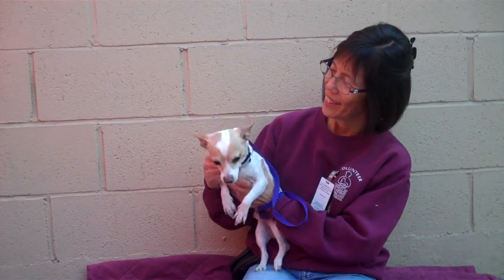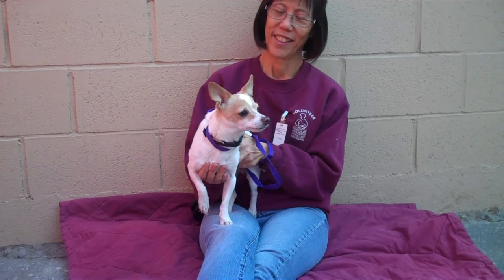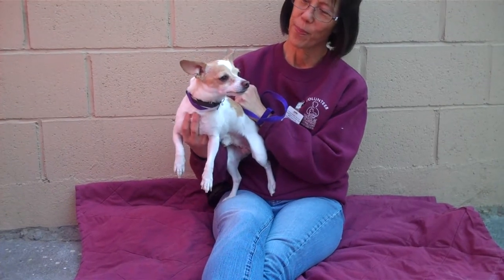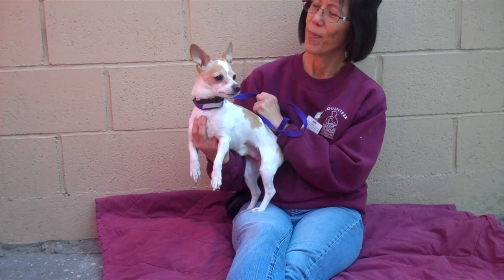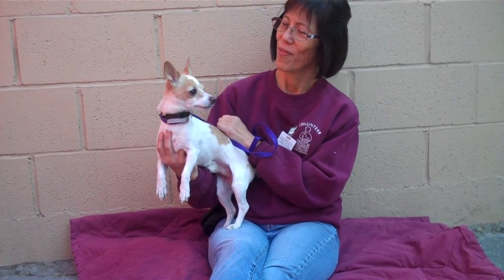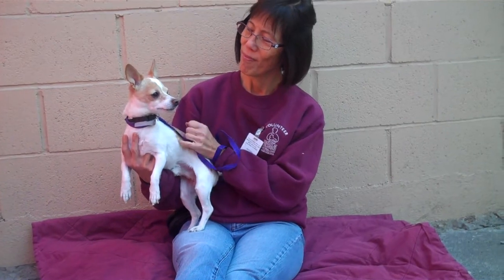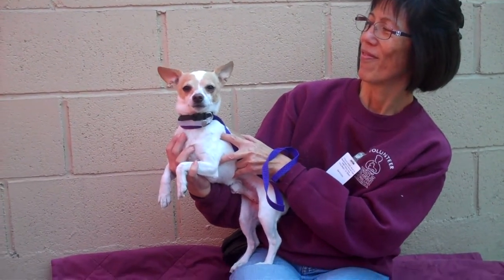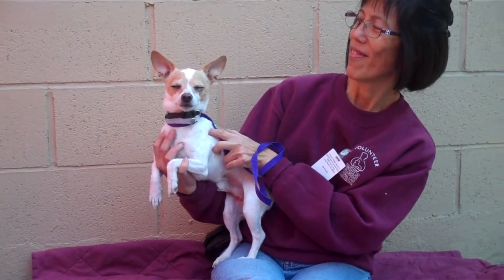A5136029 Diplo | Chihuahua/ Italian greyhound mix